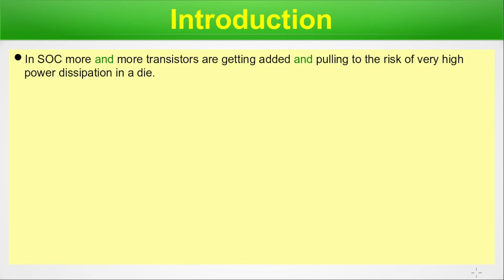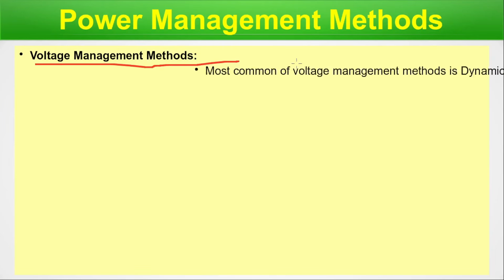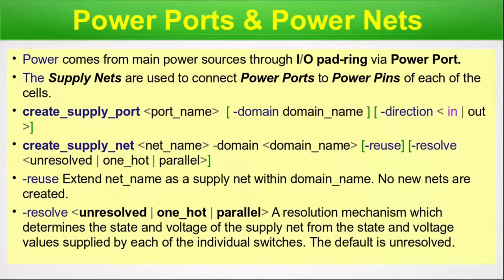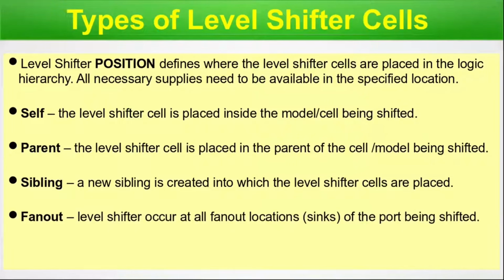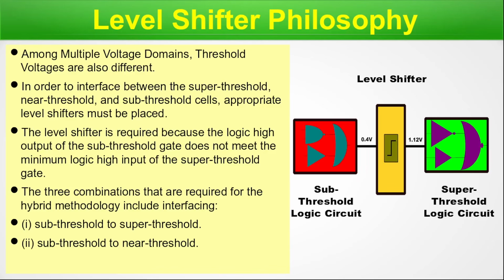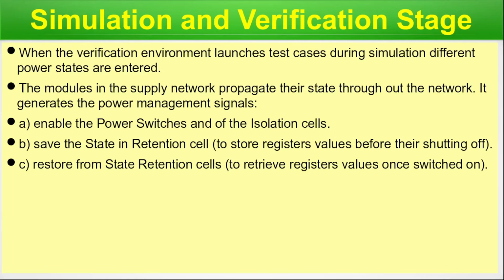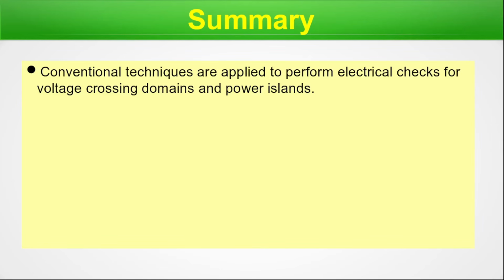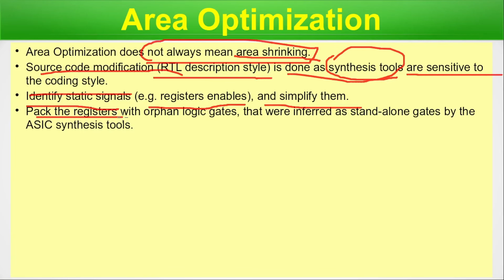Power Aware VLSI Designs | PMU, Power Domains, UPF & Special Cells | Power, Performance & Area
Every modern chip — from your smartphone processor to high-performance computing SoCs — depends on one critical thing: smart power management. 🔋

🎯 By the end of this video, you’ll understand:
✅ How power management works inside modern chips
✅ Why multi-power-domain design is essential for energy efficiency
✅ What role UPF and special standard cells play in low-power ICs
✅ How the PPA trade-off shapes every chip you use

In this video, we dive deep into how chips efficiently balance power, performance, and area (PPA) while keeping energy usage under control. If you’ve ever wondered how your chip decides what to power, when to sleep, and how to save battery without slowing down, this video will make everything crystal clear! ⚡

Chapters:
00:00:00 Beginning and Intro
00:01:04 Power Management Unit (PMU)
00:20:38 Power Domain Throuh UPF
00:36:55 Special StdCell For PMU Throuh UPF
00:54:34 Basic LVL Shifter StdCells
01:07:46 Advanced LVL Shifter StdCells
01:19:02 Retention StdCells a.k.a Retention Flop
01:32:08 Isolation StdCells
01:44:53 Power Performance Area

We’ll break it down step by step 👇

1️⃣ Power Management Unit (PMU):

The PMU acts as the brain of power control inside an IC. It manages multiple power modes — active, sleep, retention — and decides when different parts of the chip should be ON or OFF. It’s what makes your devices last longer without compromising performance.

2️⃣ Power Domains:

A chip isn’t powered as a single block! It’s divided into power domains, each capable of being independently powered down or voltage-scaled. This technique helps save huge amounts of power in complex SoCs where not all blocks are needed all the time.

3️⃣ Unified Power Format (UPF):

Designing with multiple power domains gets complicated — and that’s where UPF (Unified Power Format) comes in. It’s a power-intent description language that tells EDA tools how the power network is organized: what domains exist, how supplies connect, and what low-power cells are required. UPF helps designers maintain a clean separation between logic design and power management intent.

4️⃣ Special Standard Cells for Power Management:

To make all this work, chip designers use special standard cells — the unsung heroes of low-power design:

 🌍 Level Shifters: Allow signals to travel safely between domains running at different voltages.
 🧱 Isolation Cells: Prevent invalid or floating signals when one domain powers down and another stays active.
 💾 Retention Cells: Preserve key data even when power is turned off, so the system can resume instantly without reinitialization.

These cells work behind the scenes to keep your chip reliable, efficient, and robust — especially in complex, multi-voltage designs.

 5️⃣ Power, Performance, and Area (PPA):

Finally, we explore the holy trinity of chip design — PPA.
Every IC design decision involves a trade-off between:
Power – minimizing energy consumption,
Performance – achieving desired speed and responsiveness, and
Area – optimizing the silicon footprint and cost.

Balancing these three is what defines great chip engineering.

Electronics and VLSI engineering students
Chip design enthusiasts
Semiconductor professionals
Anyone curious about how advanced chips save power smartly!

This video also suggests :
how power management works in integrated circuits
what is power management unit in vlsi
explanation of power domains in chip design
how upf is used in low power vlsi design
difference between level shifter isolation and retention cells
low power design techniques for soc and asic
understanding power intent using unified power format
role of pmu in modern soc power architecture
how to implement multi power domain design in upf
tutorial on special standard cells in vlsi
power performance area trade off in chip design
how retention cells save data during power down
importance of isolation cells in low power design
how level shifters manage multiple voltage domains
beginner guide to power aware design flow using upf
vlsi low power implementation using eda tools
best practices for low power soc architecture
understanding ppa in semiconductor chip design
simplified explanation of power management in ics
power management unit pmu basics for engineering students